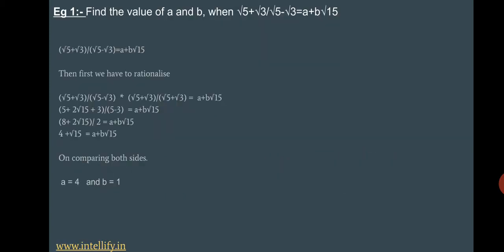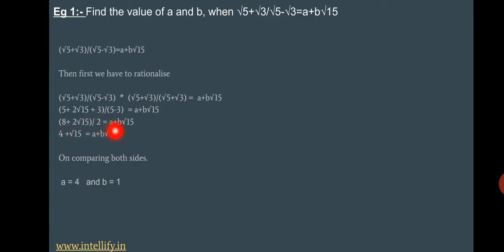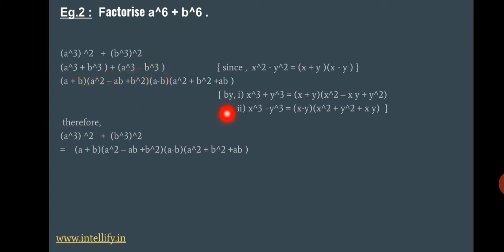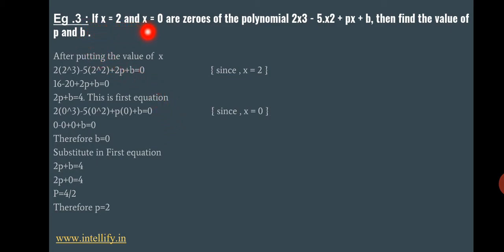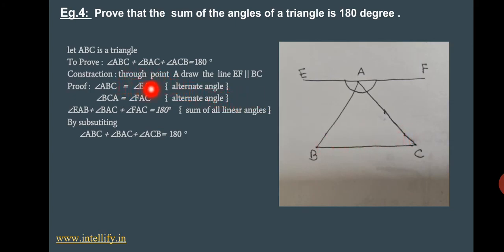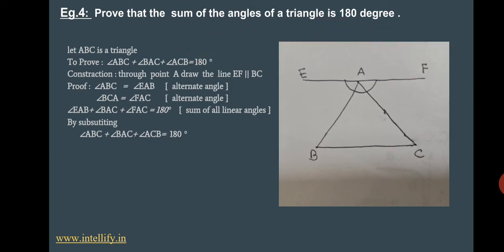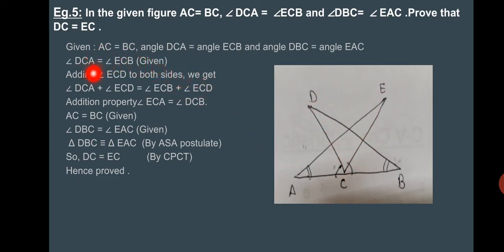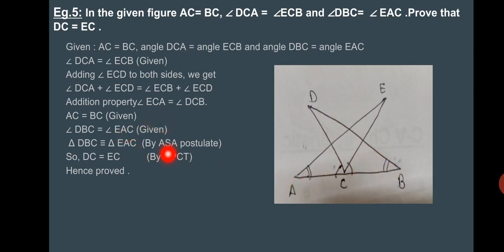Important questions Part 3 | CBSE | Class 9 | Mathematics | Intellify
Done with the preparation for your exams? Here are some important questions for you to review and test the strength of your preparation. All the best for your exams!